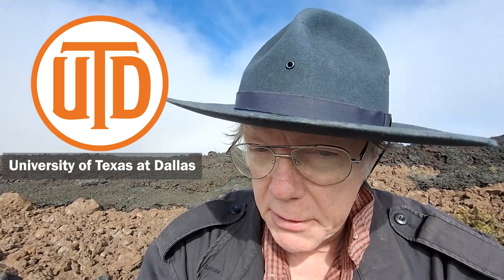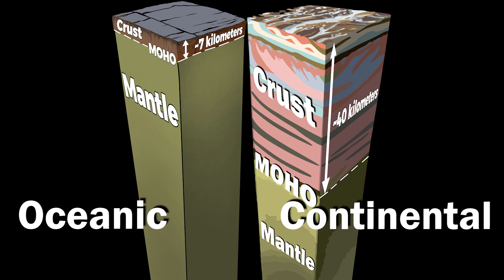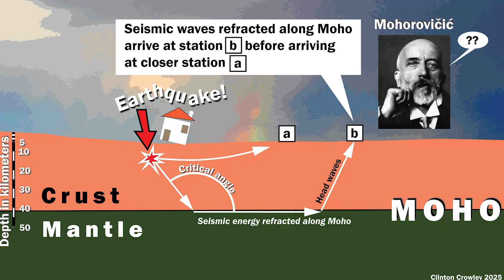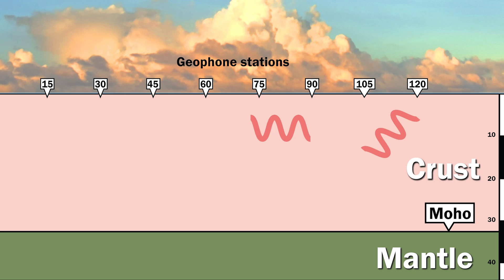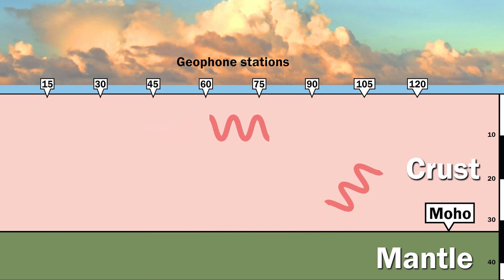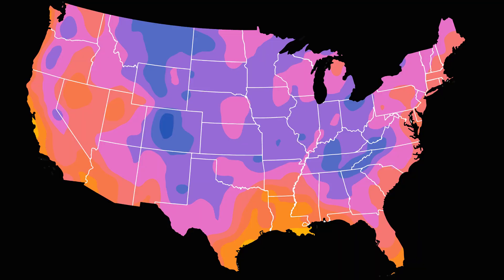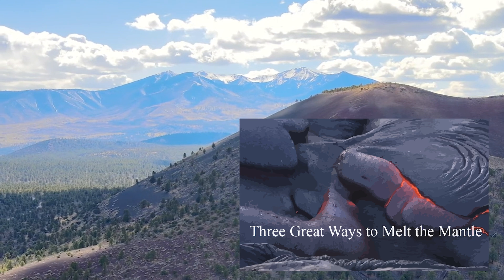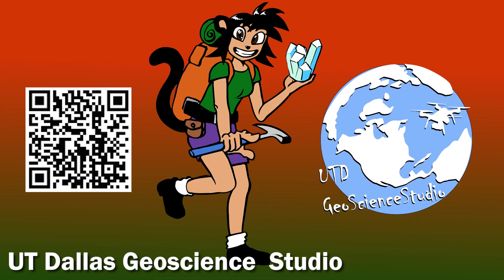Science sees through solid rock: secrets of Earth's crust under the USA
Here is the first video in a new UT Dallas Geoscience Studio series, Crust & sedimentary basins of the continental United States.

This video explains how we know the thickness and composition of the crust using the geophysical technique called seismic refraction.

We welcome YOUR comments! We plan to show the video at the Geological Society of America (GSA) convention in San Antonio, Texas this fall. A final version, improved by suggestions from you and from GSA members, will then be released.

The three videos' topics are:
Using geophysics to understand the shape and composition of US crust
Using geology and radiometric dating to understand the evolution of US crust
Types, extent, and tectonic history of US sedimentary basins